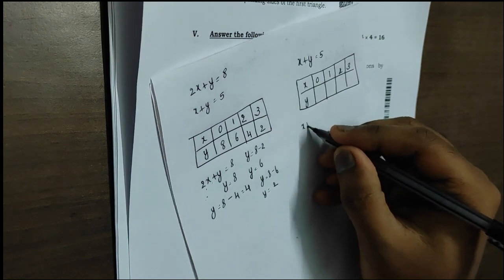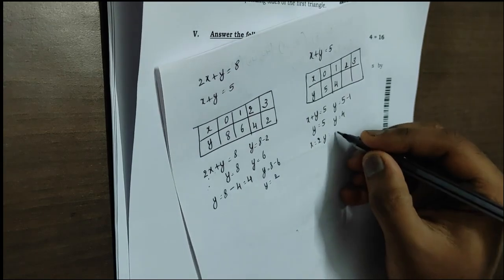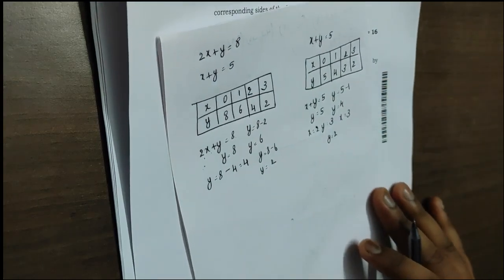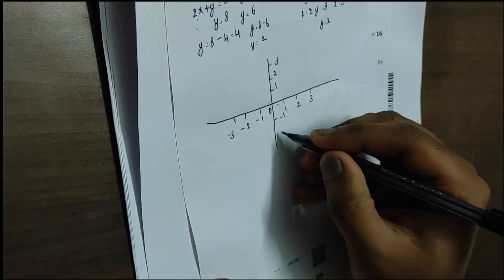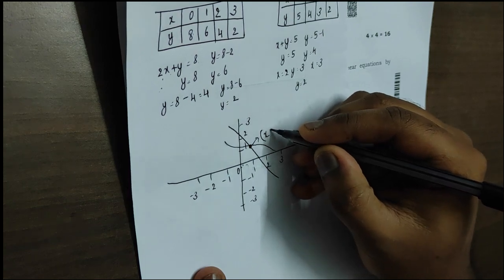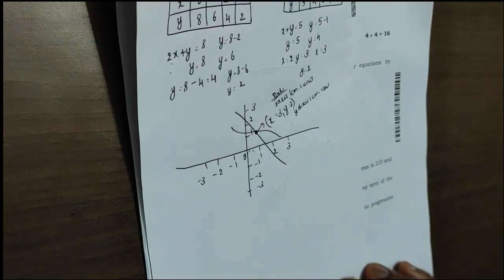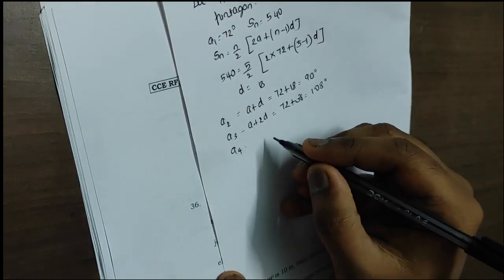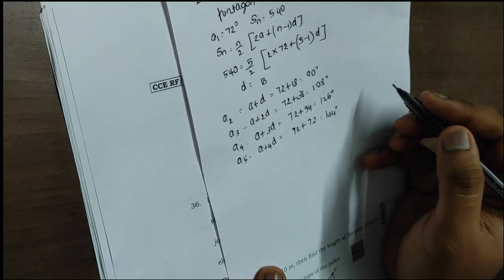🔥🚨BREAKING! MATHS Paper – Get the FULL REVISION! Part 3 2024